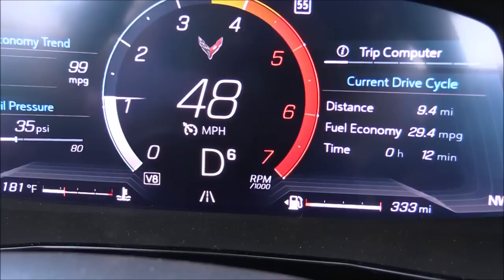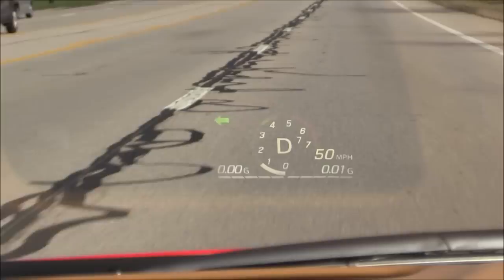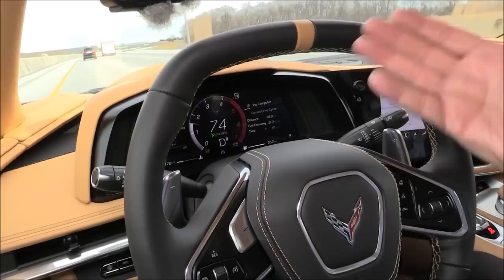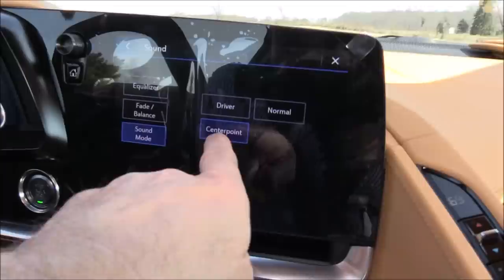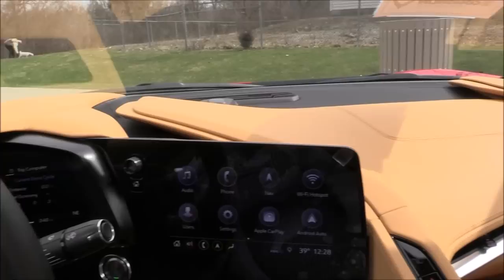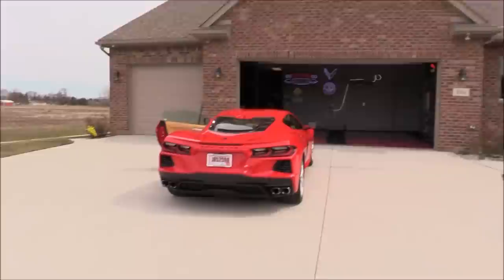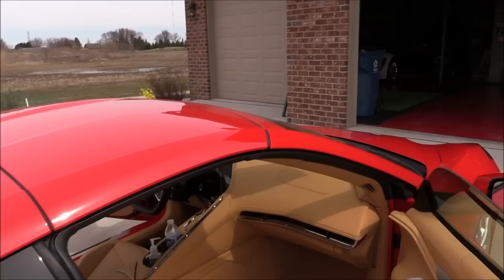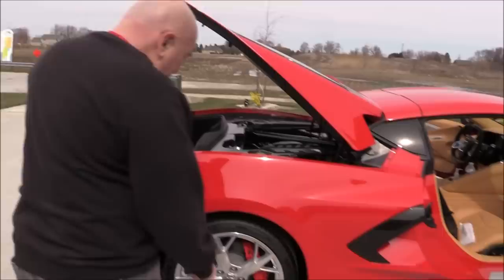SPECIAL 170 MILE DELIVERY OF 2020 C8 CORVETTE PIZZA PIE!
Today’s Upload – FEEDBACK from Rick regarding drive of the New 2020 Corvette, see the PDR camera, HEAR the Radio & more fun as we DELIVER a New C8 to Roger & Pat in Ohio!

RICK’S WEBSITE FOR RETAIL ( INVENTORY LINKS on the RIGHT)
PETITION FOR RICK TO BE INDY 500 PACE CAR DRIVER;

CONTACT RICK CONTI "DIRECTLY" @ Coughlin Corvette
9000 East Broad St SW